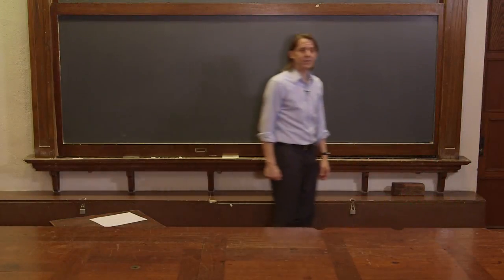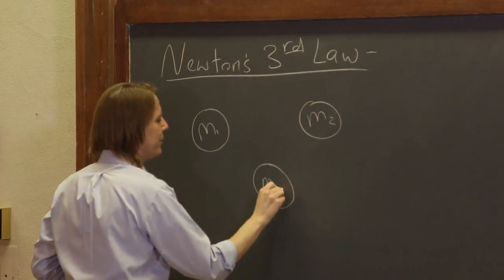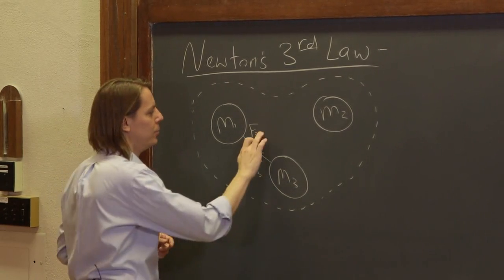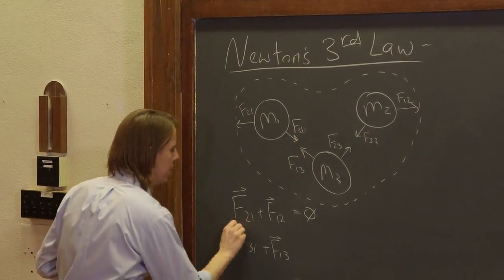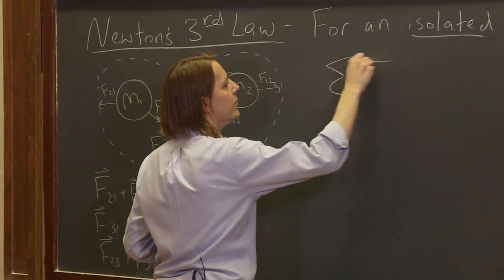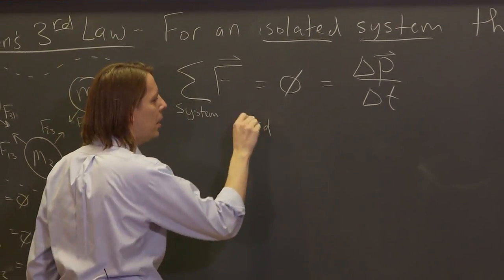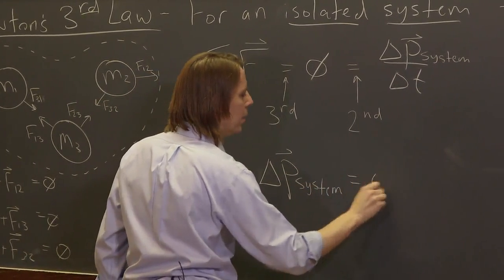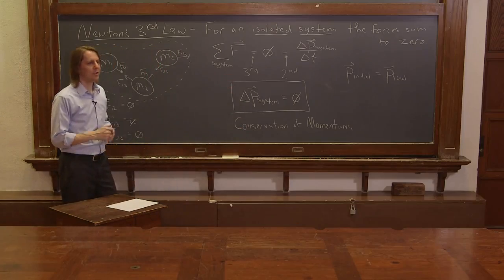OpenStax AP Physics Chapter 8.3: Momentum and Newton's 3rd Law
This instructional video covers Conservation of Momentum and corresponds to Section 8.3 in OpenStax College Physics for AP® Courses.